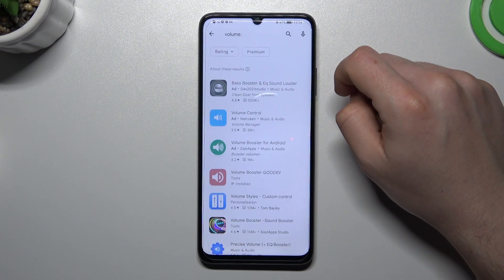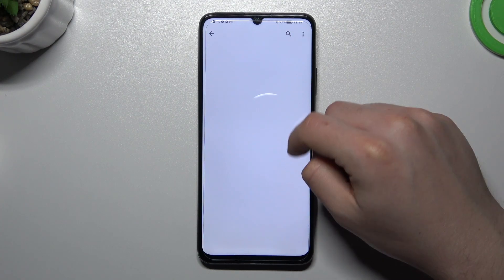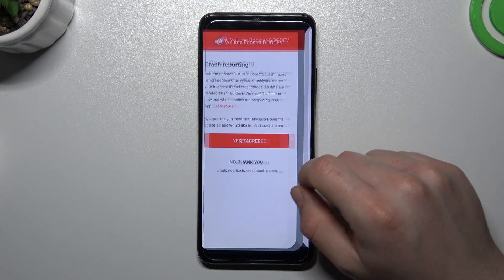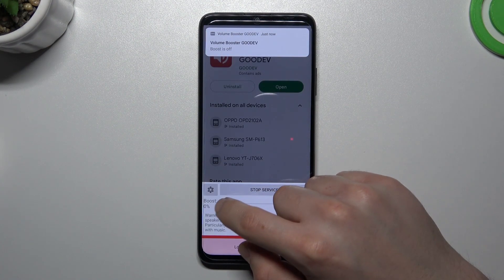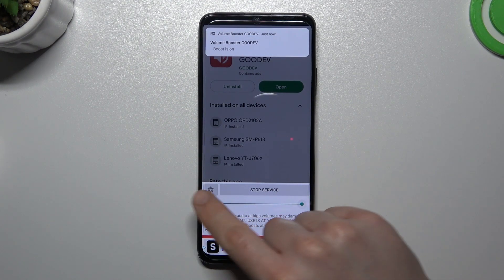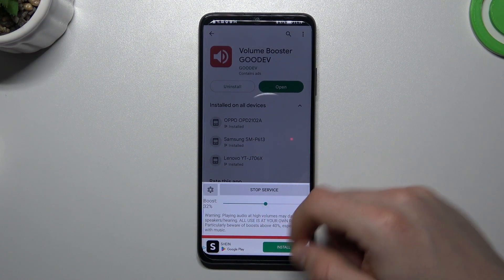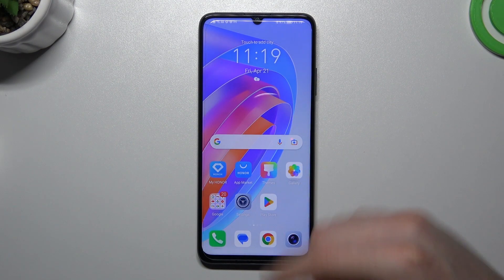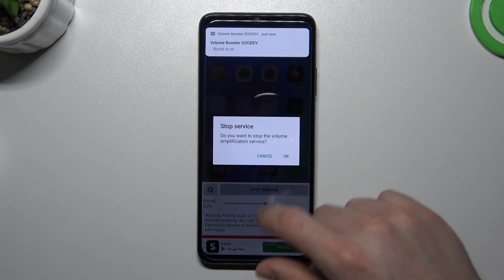Download Volume Booster App on HONOR X7A - Make Phone Louder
Find out more info about HONOR X7A:
Our new video has been waiting for you! We got the thing just for you to make your HONOR X7A device louder. So watch our guide above and download the Volume Booster application that will help you to improve the sound quality on your phone. Do you want to repost our video? We're just glad!

How to Download Volume Booster - GOODEV app on HONOR X7A? How to make HONOR X7A Sound Louder? How to manage Sound Volume with Volume Booster App? How to apply GOODEV app on HONOR X7A?